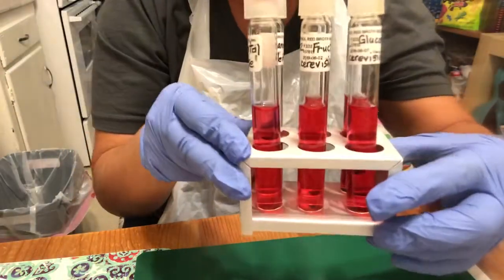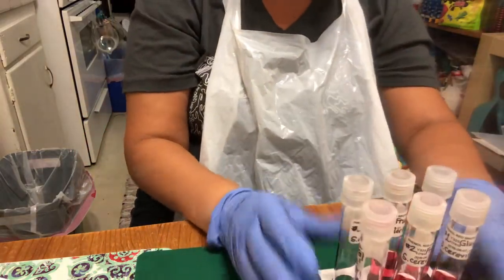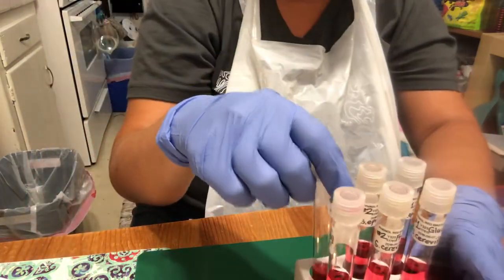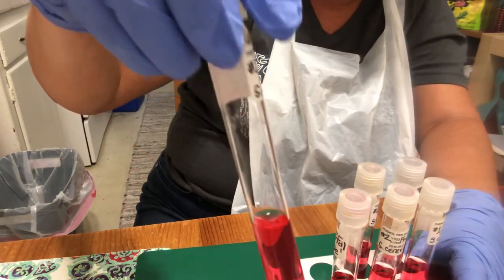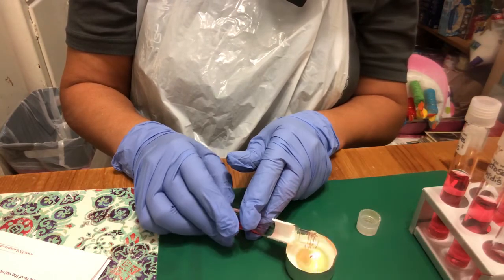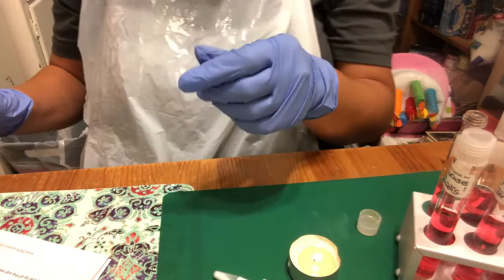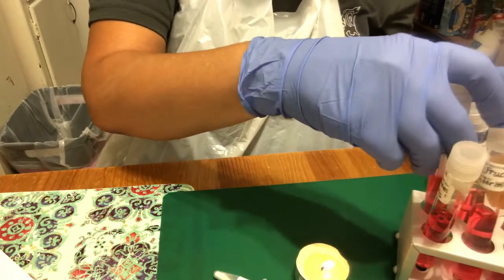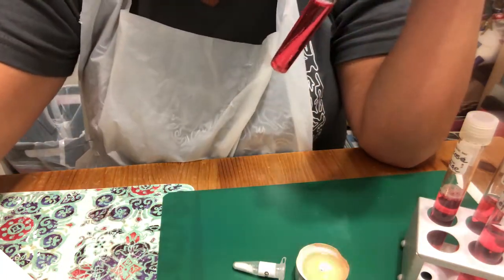Lab 5 (part one of two)